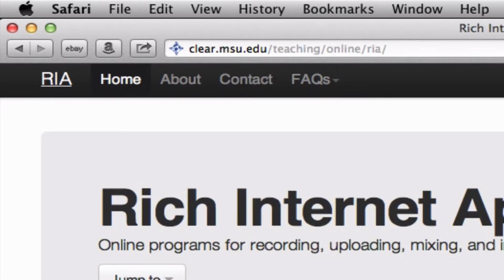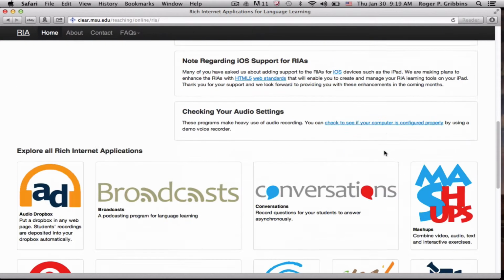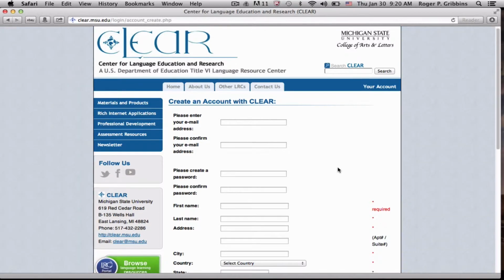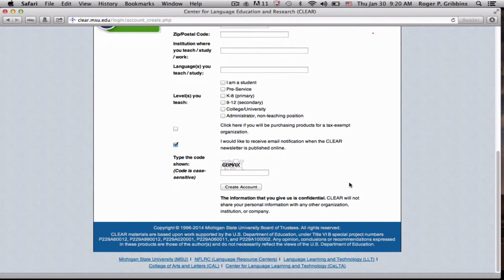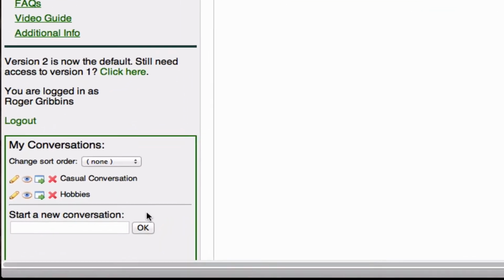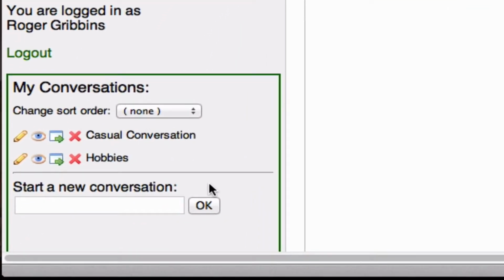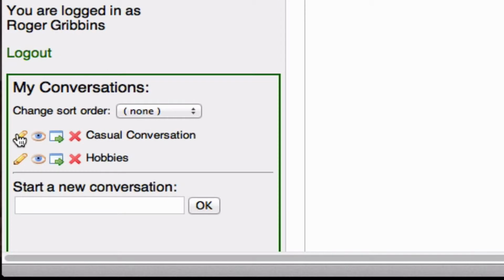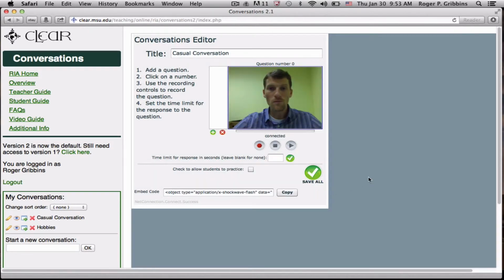Conversations Tutorial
How to use the Conversations software to record conversations with students.